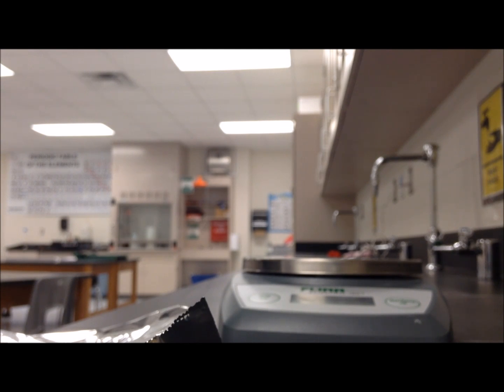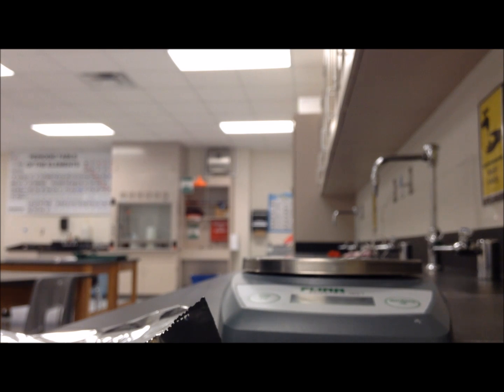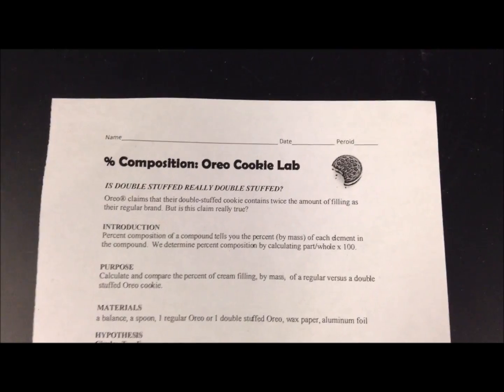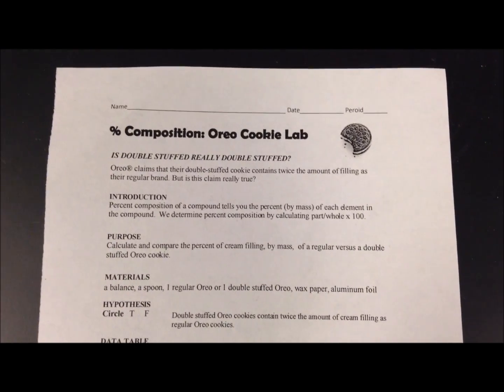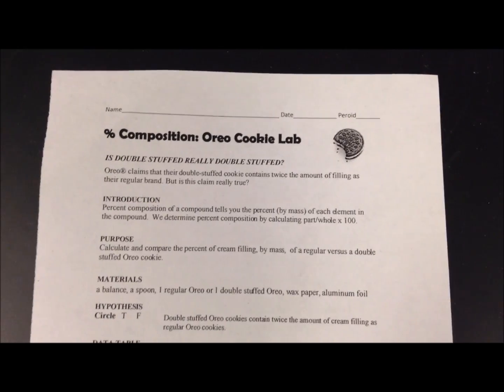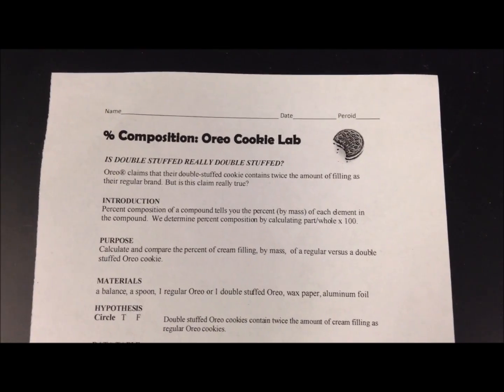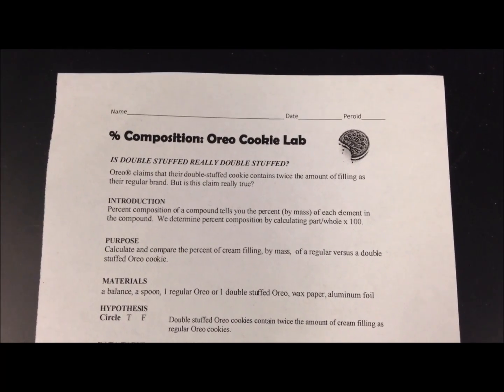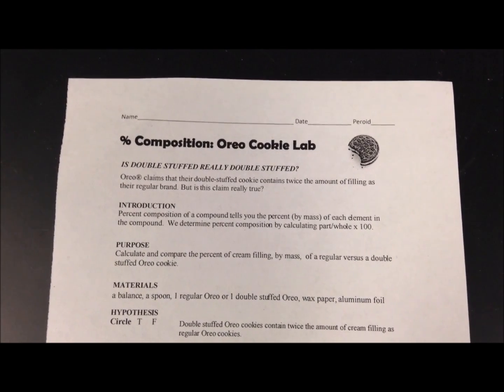Oreo Cookie Lab and Worksheet || Is A Double Stuffed Oreo Double Stuffed?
Is a double stuffed Oreo cookie really double stuffed? This lab will help you decide for yourself. You will compare the percent composition of a regular Oreo and a double stuf Oreo.